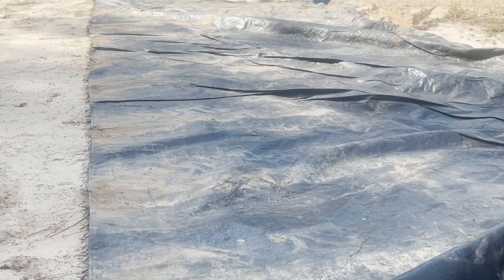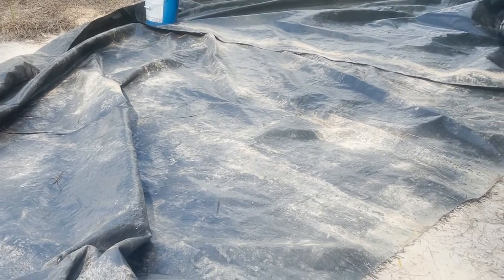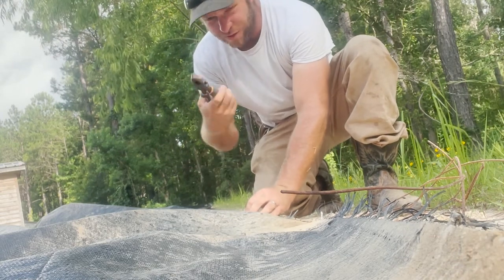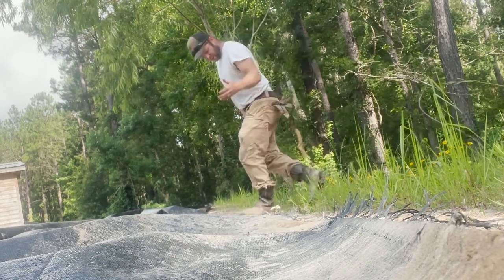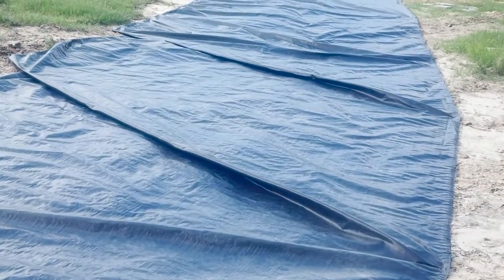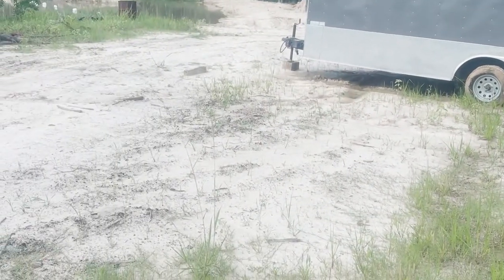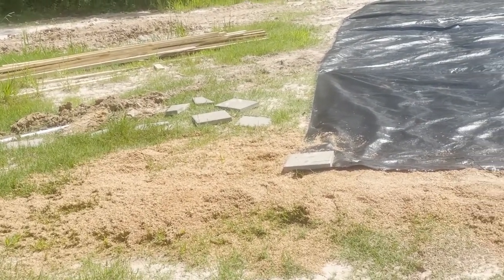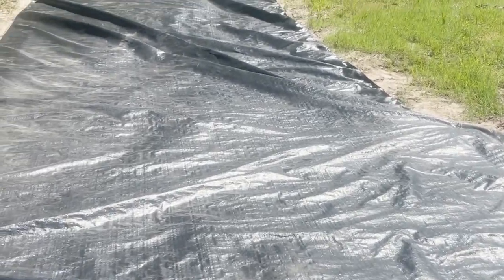Laying Out Geotextile Fabric for a Road Base Before Rock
Facebook: KB Custom Cabinets and Woodworking

Time for a little more road work, but first, a solid base layer...

This geotextile fabric can be annoying at times to lay out, but to me it's worth a lot! If you have hard clay right at surface then you may not need it, but I have silty sandy dirt, and when it gets soggy it tends to eat the rock on my roads. This layer of nonwoven fabric acts as a membrane between my rock and the mud, preventing loss of rock and potholes. One roll of this plastic is over 400' long and 12.5' wide, and costs less than half of one load of rock. I say worth it!